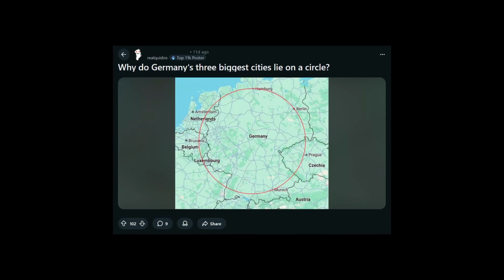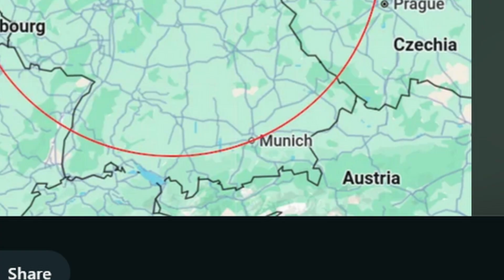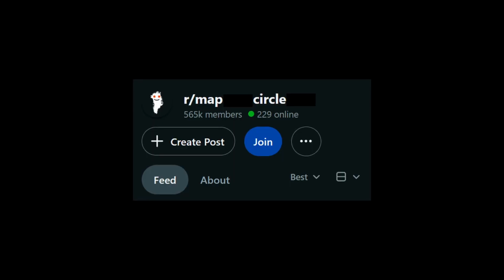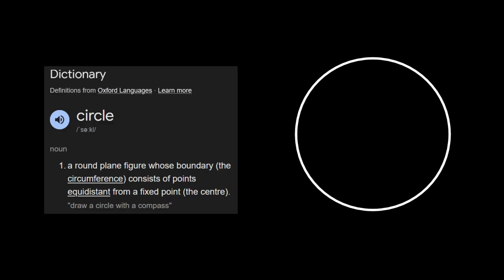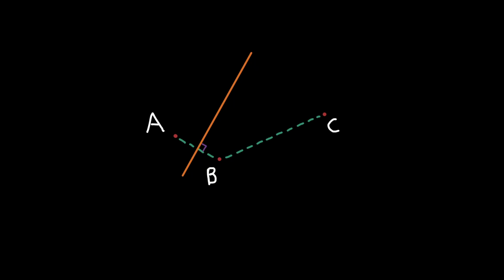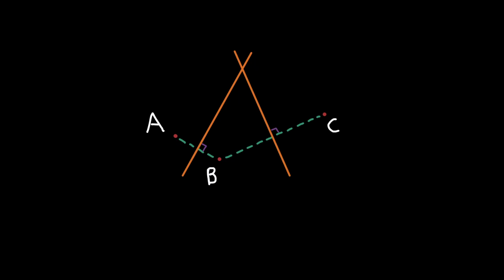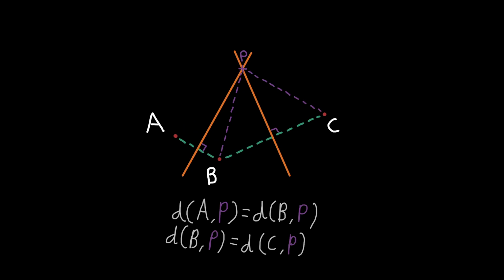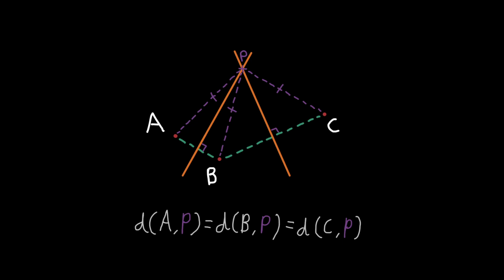Why DO Germany's Three Largest Cities Lie on a Circle? (It's Maths)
Answering a question about peculiar maps and the geometry of circumscribed circles. It's pretty neat what you can do with just a little bit of maths.

0:00 - Introduction to the Germany map meme
0:30 - Why do they fall on a circle?
0:58 - Precisely defining the word circle
1:23 - A short geometric proof
2:54 - An exception?